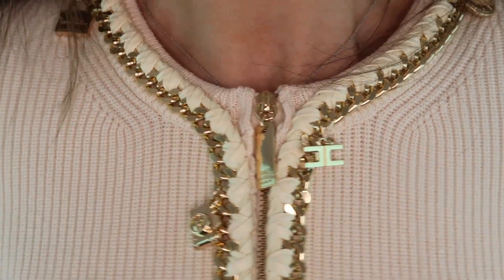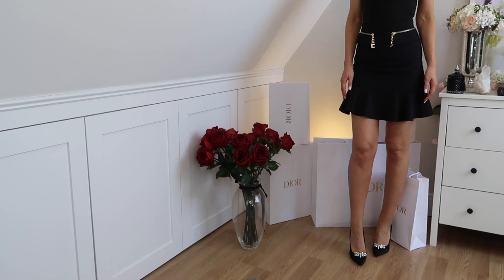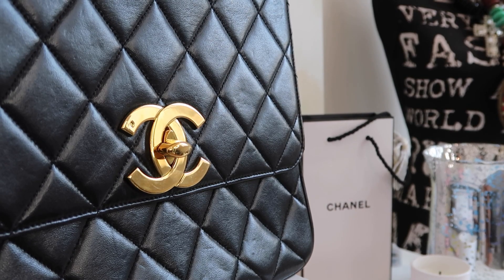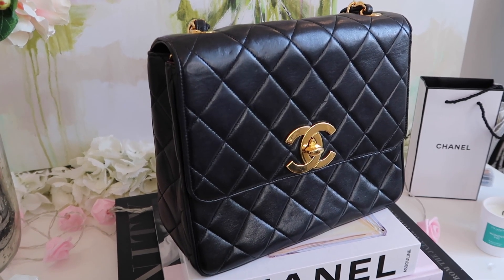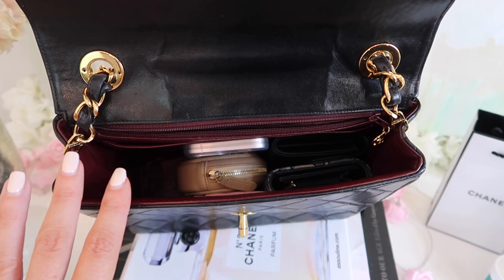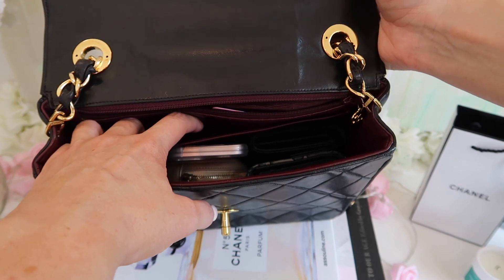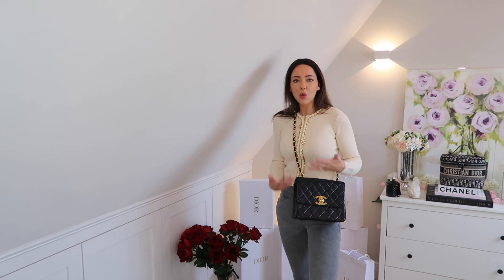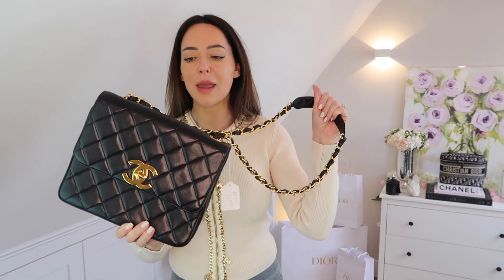HE BOUGHT ME THIS!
Code expires 13th April at 23:59 BST
T&Cs apply
I was given this code by Farfetch for a video I did with them in early March